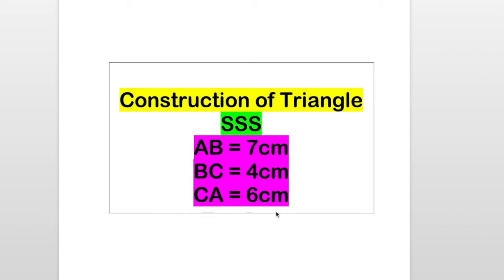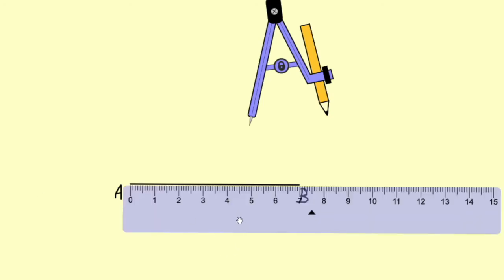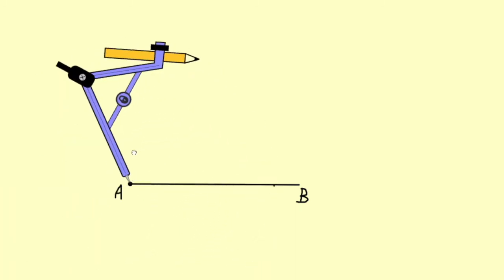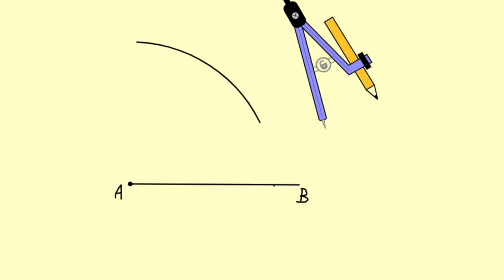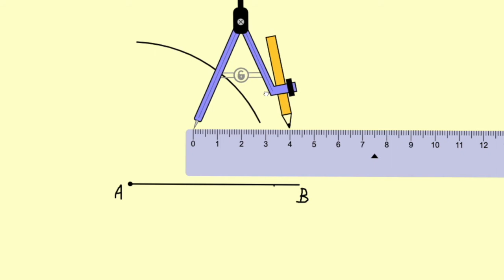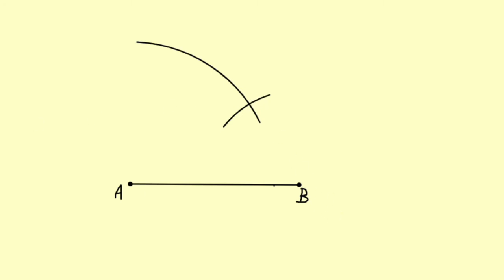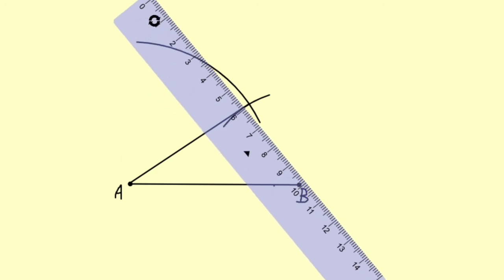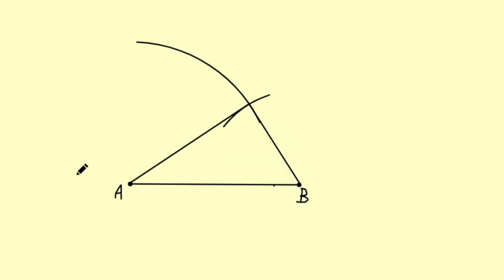CONSTRUCTION OF TRIANGLE (SSS)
This video explains the construction of triangle when all three sides are given.